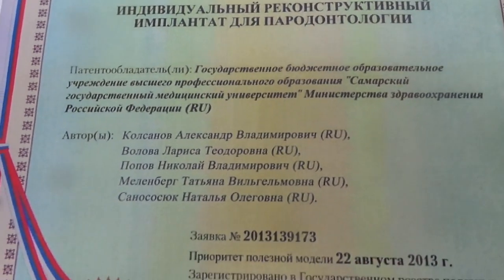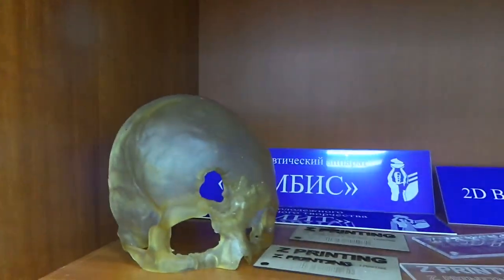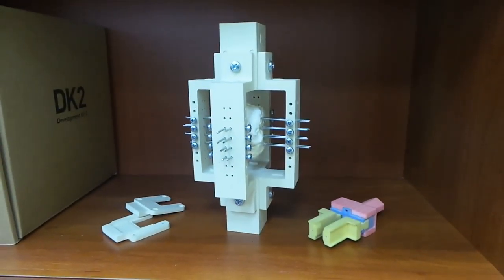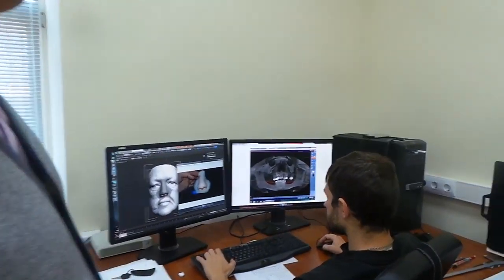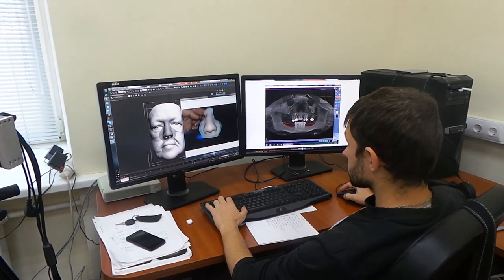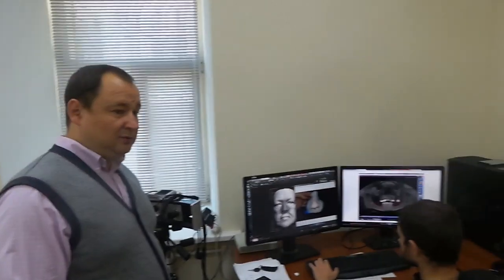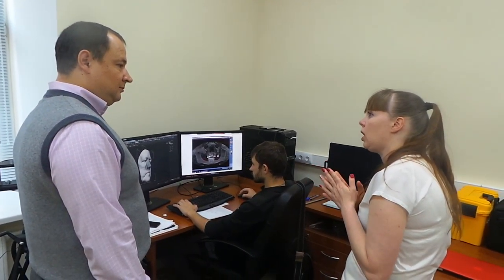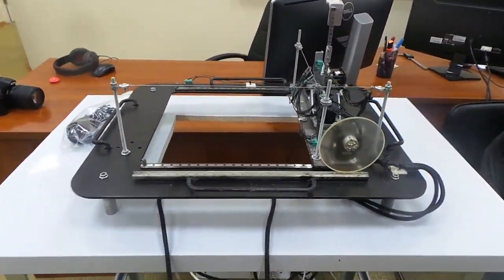Моделируем индивидуальные блоки Часть 2 Эпизод 2